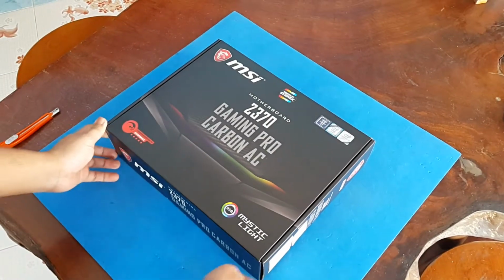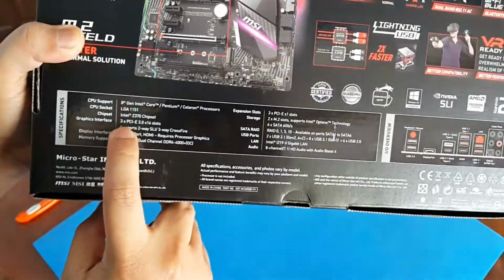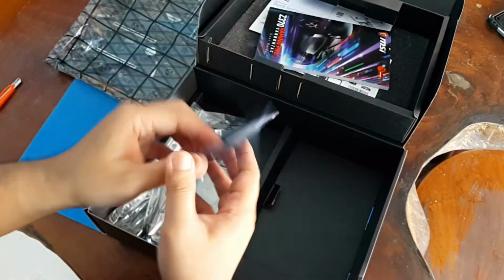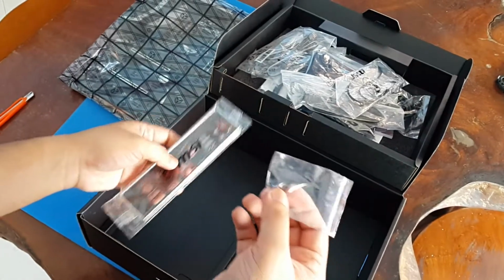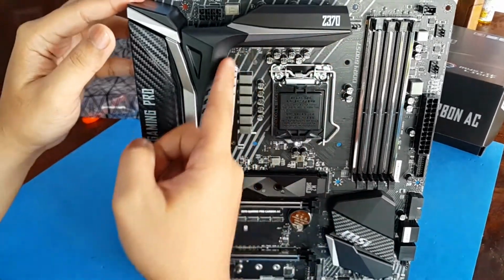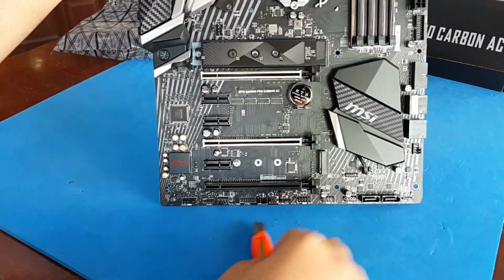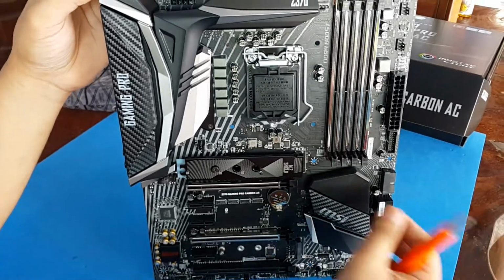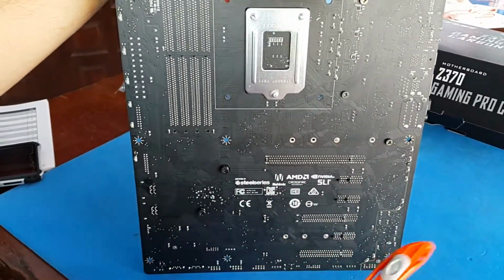MSI Z370 Gaming Pro Carbon AC Unboxing and Review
Z370-GAMING-PRO-CARBON-AC

Supports 8th Gen Intel® CoreTM / Pentium® Celeron® processors for LGA 1151 socket
Supports DDR4 Memory, up to 4000+(OC) MHz
MYSTIC LIGHT: 16.8 million colors / 17 effects controlled in one click. MYSTIC LIGHT EXTENSION supports both RGB and RAINBOW LED strip.
Lightning Fast Game experience: 2x TURBO M.2, Intel Optane Memory Ready. M.2 Shield, LIGHTNING USB 3.1 GEN2
AUDIO BOOST 4 with NAHIMIC 2+: Reward your ears with studio grade sound quality for the most immersive gaming experience
DDR4 Boost: Fully isolated, shielded and optimized DDR4 PCB design to give your DDR4 memory a performance boost.
GAMING LAN and Wireless support, powered by Intel®: The best online gaming experience with lowest latency and bandwidth management.
MULTI-GPU: With STEEL ARMOR PCI-E slots. Supports 2-Way NVIDIA SLI™ & 3-Way AMD Crossfire™
VR Ready: Best virtual reality game experience without latency, reduces motion sickness.
Military Class 5, Guard-Pro: Latest evolution with high quality Japanese components for best protection and efficiency.
In-Game Weapons: Game Boost, GAMING Hotkey, X-Boost, WTFast.
EZ Debug LED: Easiest way to troubleshoot.
Click BIOS 5: Award-winning BIOS with high resolution scalable font, favorites and search function.
GAMING CERTIFIED: 24-hour on- and offline game and motherboard testing by eSports players.